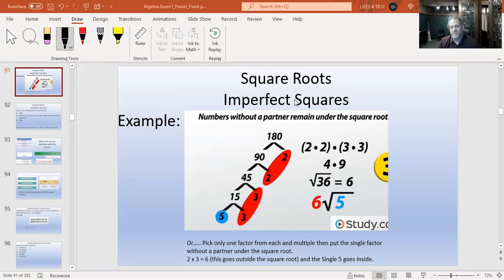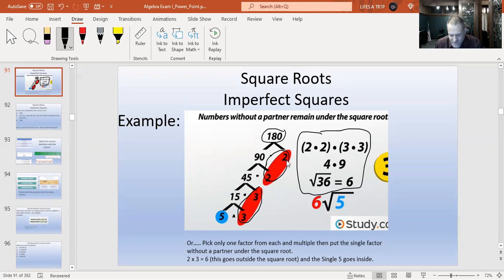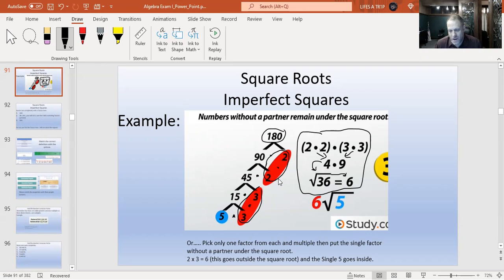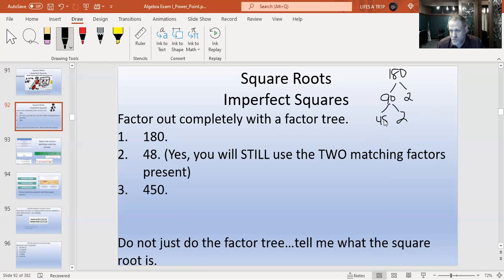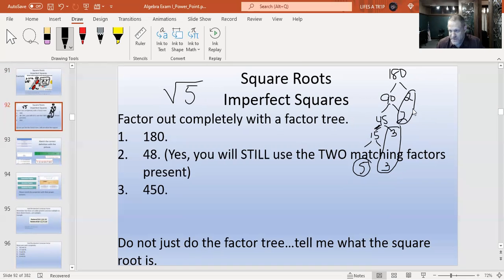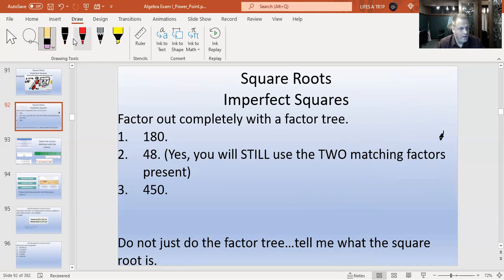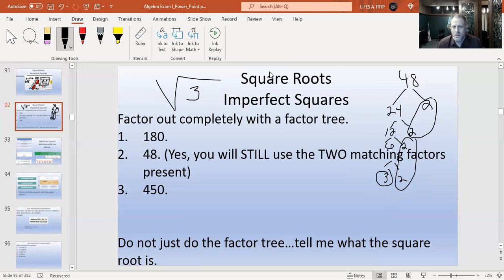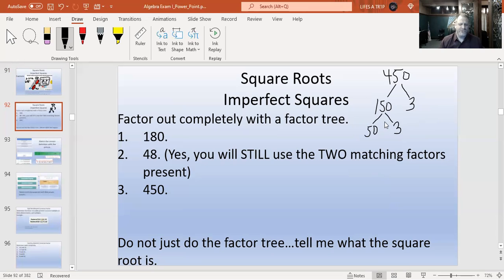Algebra I TheTutor Learning Center Video 31 Imperfect Square Roots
Algebra I Video 31 Imperfect Square Roots